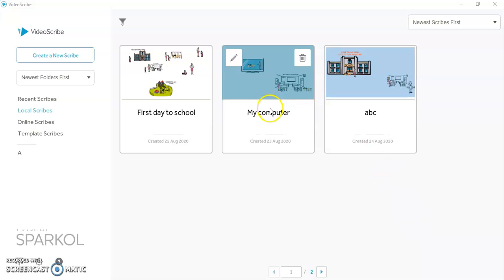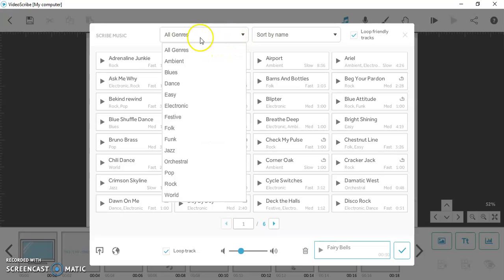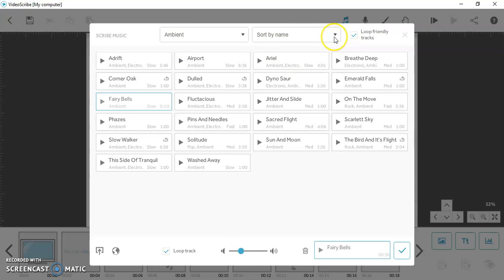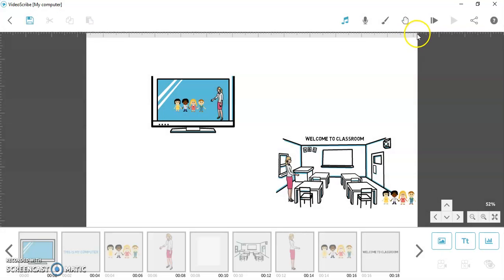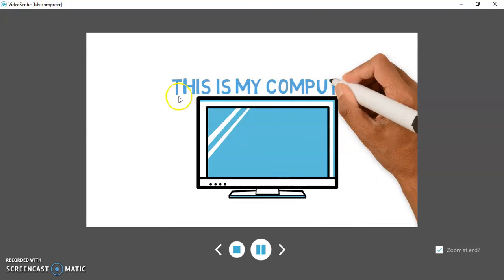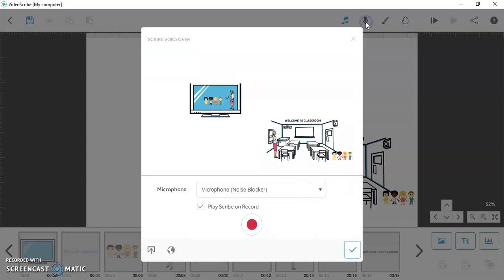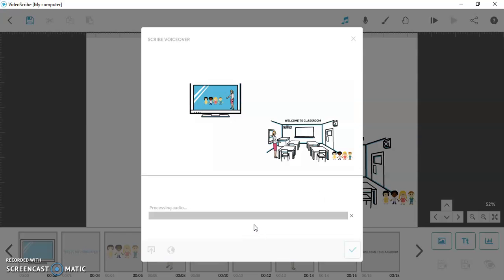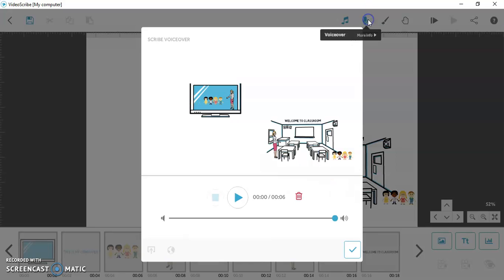Videoscribe Tutorial Part 5 Adding Sound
-I only used bits and pieces of content to get the point across where necessary.

We make these videos with the intention of educating others in a motivational/inspirational form. Our understanding is that it is in correlation to Fair Right Use, however, given that it is open to interpretation, if any owners of the content clips would like us to remove the video, we have no problem with that and will do so as fast as possible.

They are transformative in a positive sense, we take clips/images/arts/graphics from various sources to help create an atmospheric feeling that will help people in hard situations in their life.